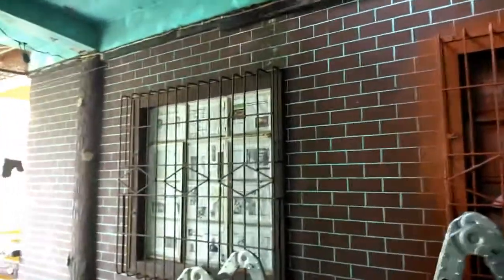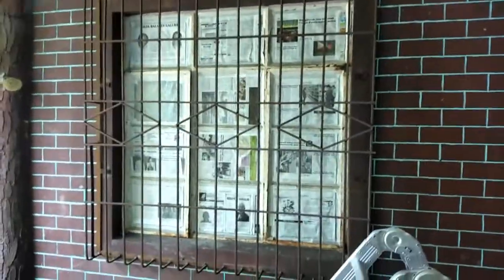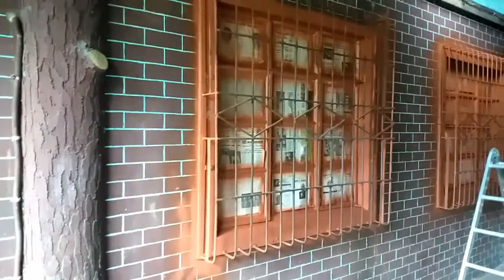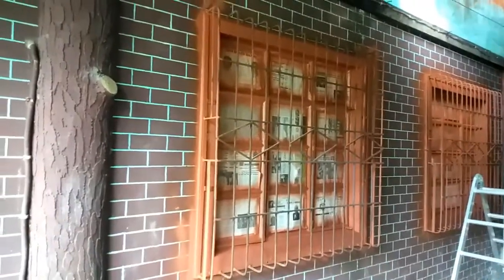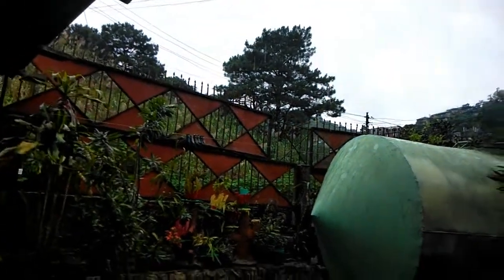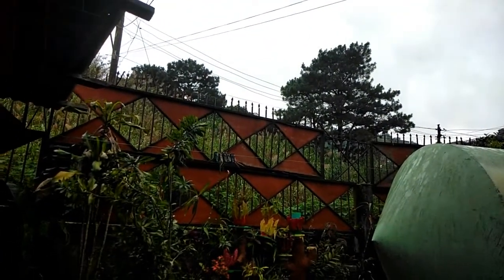PAINTING WINDOWS using ingco electric spray gun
What's Up mga ka dondon today's video is all about PAINTING WINDOWS using ingco electric spray gun